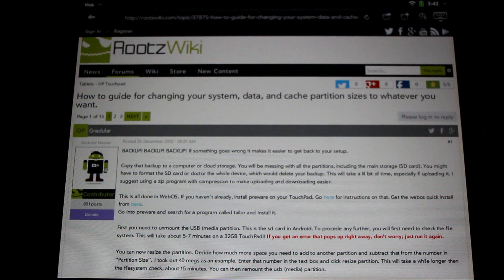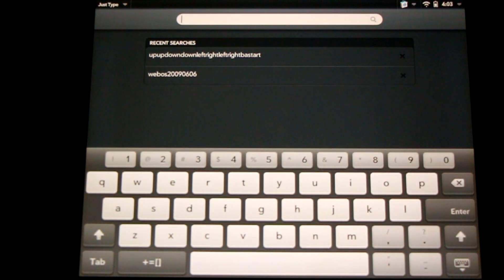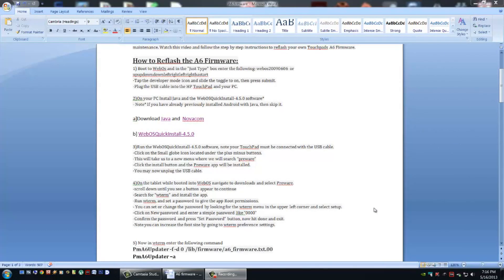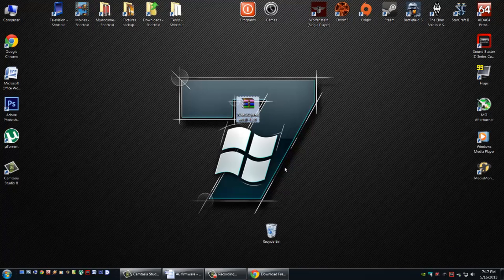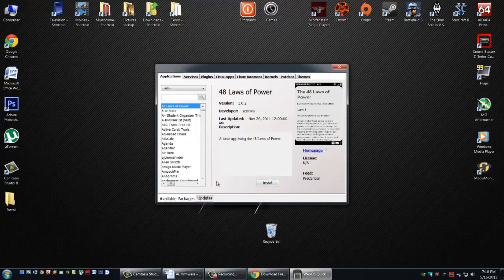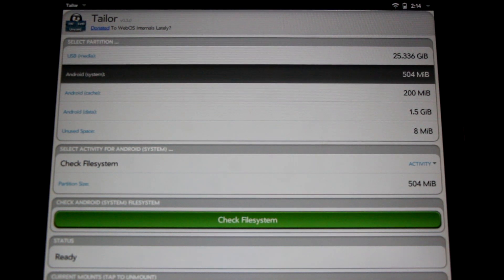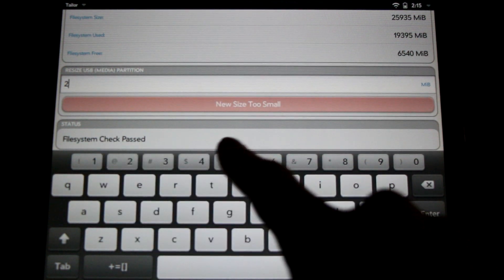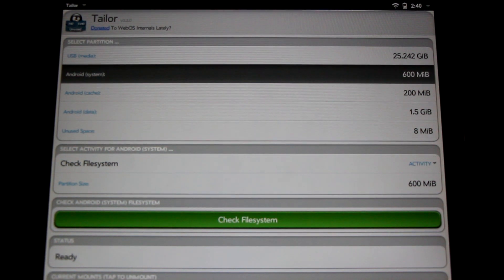How to Change your HP TouchPad Partition Sizes with Tailor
Hello HP TouchPad users! Today we are going to learn how to change our Touchpad partition sizes to anything we want. This is a very important step when upgrading our version of Android to newer 4.3-4.4.x-5.0.x Roms.

New[ROM GUIDE]How to install Android 5.0.x/4.4.x with Jcsullins TPtoolbox "The Super Easy Way"(XDA)

Note(Important):Android 4.3-4.4+ Roms and Gapps packages are getting larger. Developers recommend increasing the size of the Android System partition to 500MB-600MB. The ACMEInstaller3 only gives us 400MB so I recommend using the WebOS Preware app Tailor to change the partition size to 500MB or 600MB.

Note(Important)If you encounter any problems or errors after using this app you can fix it with the WebOS doctor.

How to guide for changing your system, data, and cache partition sizes to whatever you want(RootxWiki):

How to install preware and use Tailor to resize the system partition:
1) Boot to WebOs and in the "Just Type" box enter the following: webos20090606 or upupdowndownleftrightleftrightbastart
-Tap the developer mode icon and slide the toggle to on, then press submit.
-Plug the USB cable into the HP TouchPad and your PC.

2)On your PC Install Java and the Novacom software if need. The nyou can install the WebOSQuickInstall-4.5.0 software

a]Download Novacom, the Universal installer is now broken. Use the manual Novacom links for your OS below:

Or
WebOSQuickInstall-4.5.0

3)Run the WebOSQuickInstall-4.5.0 software, note your TouchPad must be connected with the USB cable.
-Click on the Small globe icon located under the plus minus buttons.
-This will take us to a new menu where we will search "preware"
-Click the install button and the Preware app will be installed.
-You may now unplug the USB cable.

4)On the tablet while booted into WebOS navigate to downloads and launch Preware.
-Search for the Tailor app, install it and launch the app

5)First unmount the USB (media partition), then check your file system.

6)Now you will be shown a number that is the the total space in MB for your media partition. Subtract the amount of space you will need for the System Partition for this number. Enter the new reduced number for the media partition and press enter. This may take a few mins.

7)Now Select the system partition and check the file system. Once complete you will be able to enter a new size for that partition and the process will be complete.

Note(Important): be patient and make sure you have a good charge when changing the partition sizes. It could take a longtime to complete. Do not turn off the Touchpad while this is happening and Do not let the Touchpad run out of batteries.

You can also increase the system partition buy using a Flashable zip or doing a fresh install with the new ACMEInstaller5:

[ROM GUIDE]  How to install Android 4.2, 4.3 and New 4.4 Builds on the HP TouchPad(Rootzwiki)

[ROM GUIDE]  How to install Android 4.2, 4.3 and New 4.4 Builds on the HP TouchPad(XDA)